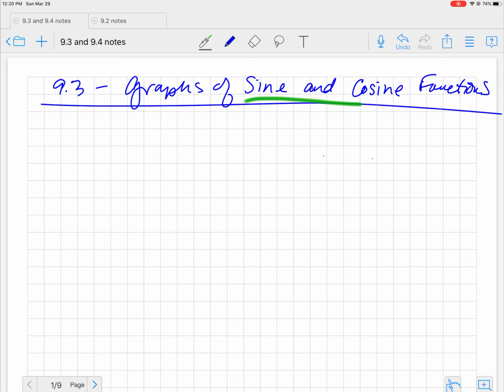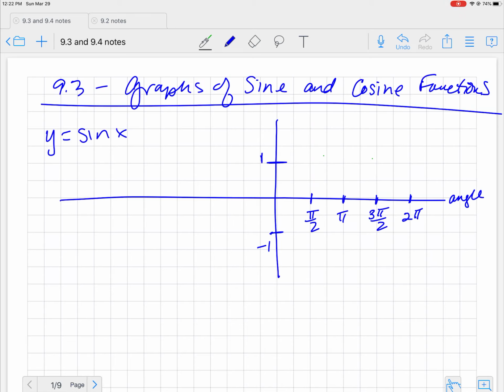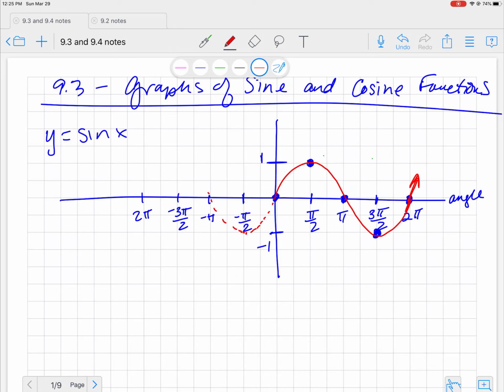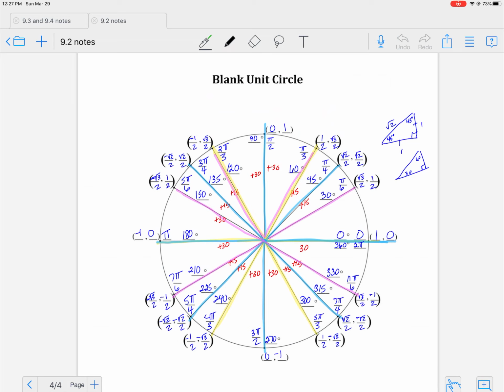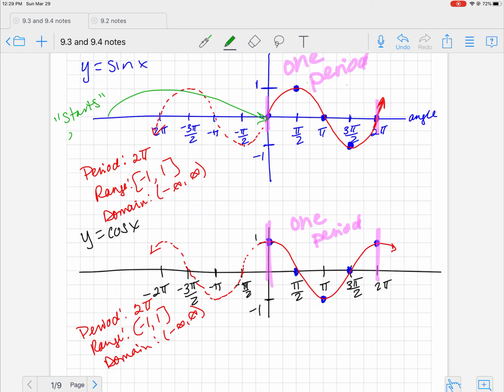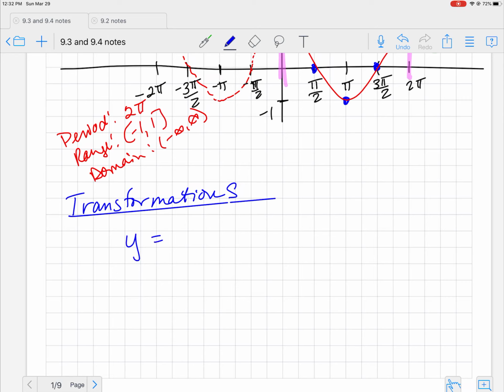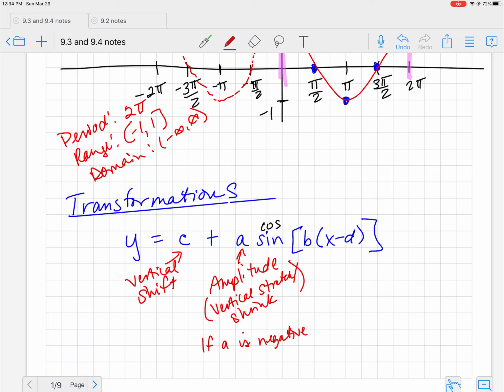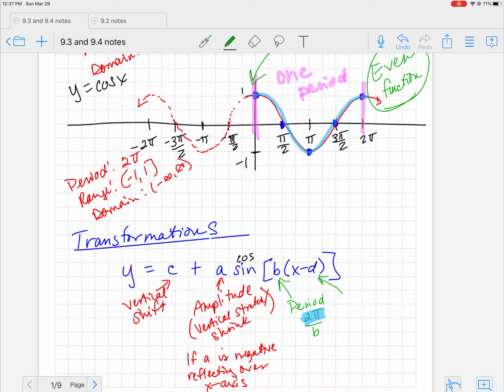MTH150-Notes 9-3 to 9-4 part 1